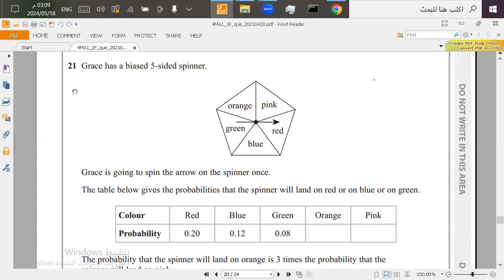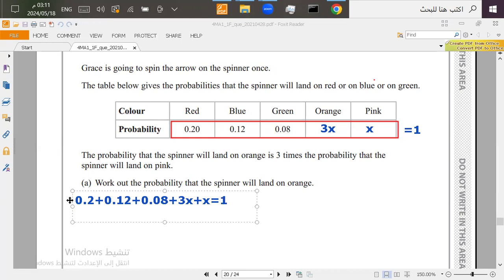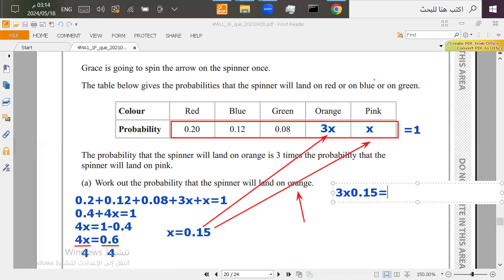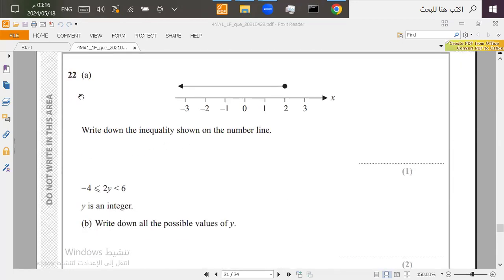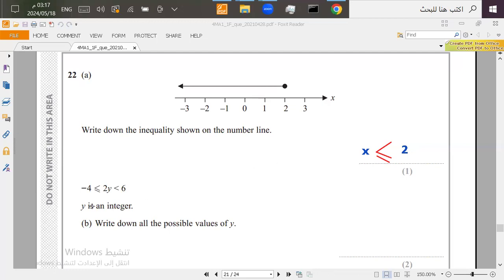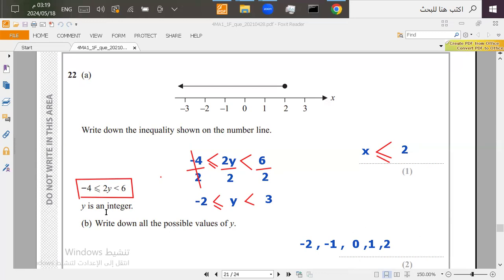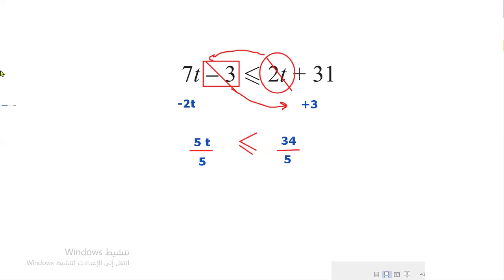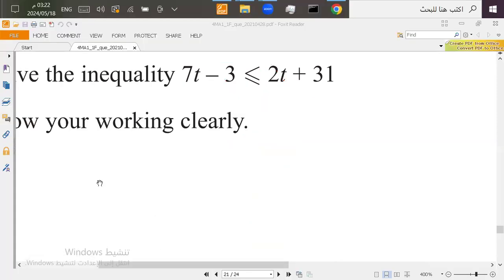2021 1F pt4 q21 q22 (P65912A)